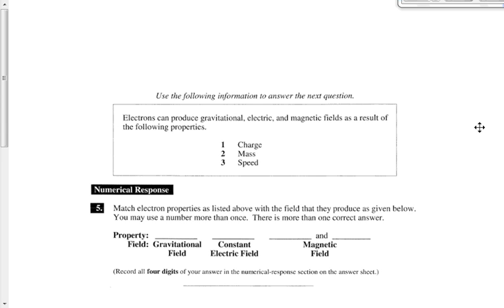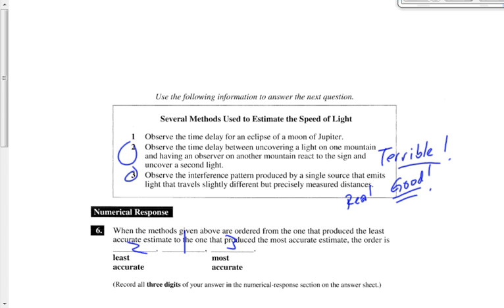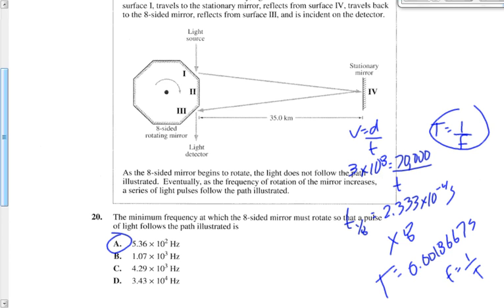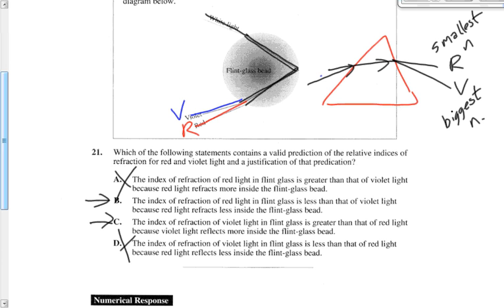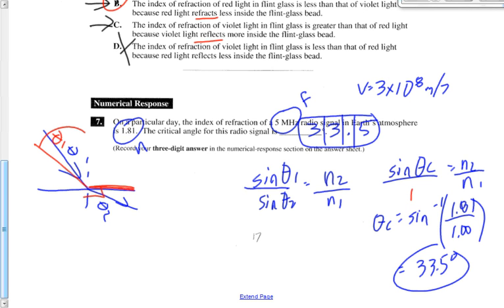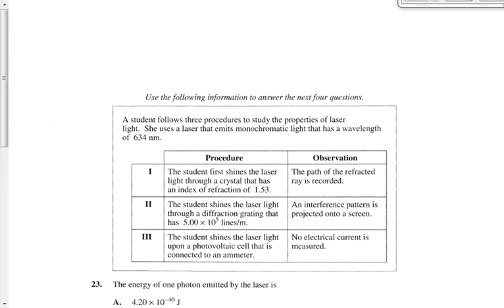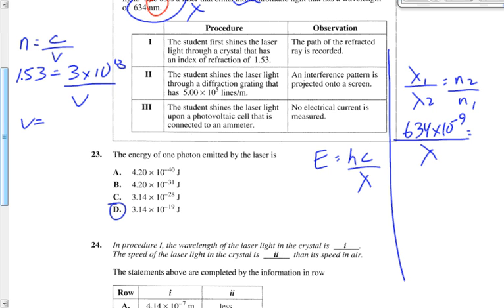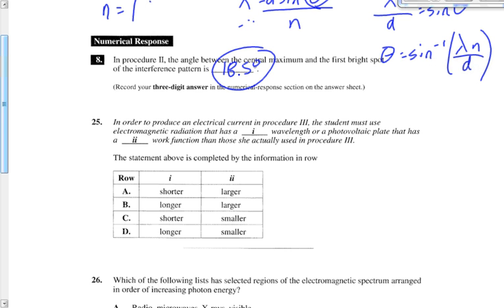(603-P3015S) MOCK EXAM Part 3 (MC 19-25, NR 5-8)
Part 3 of the mock exam.